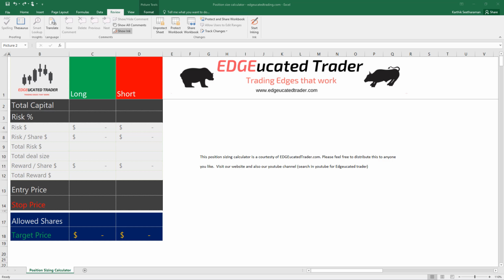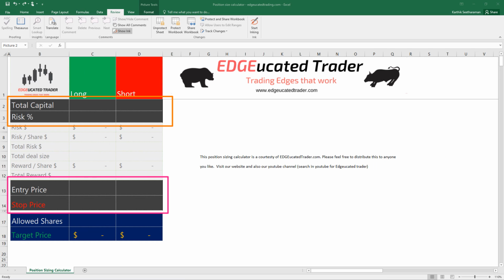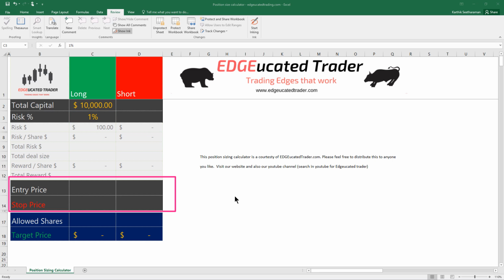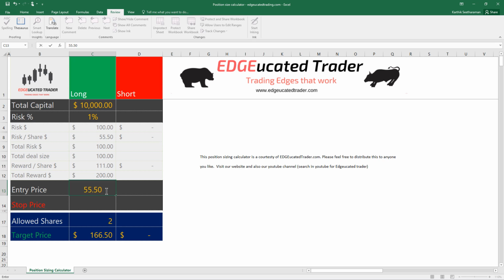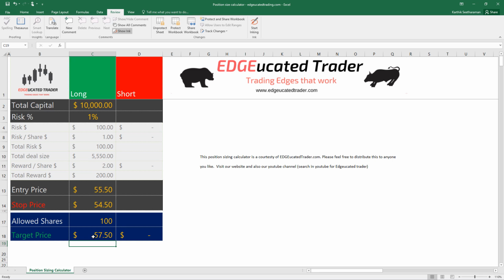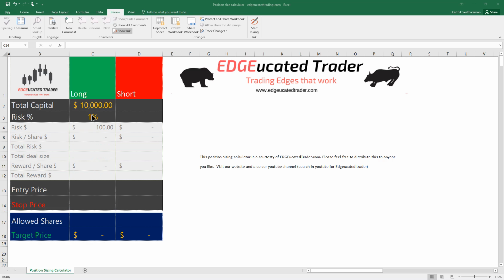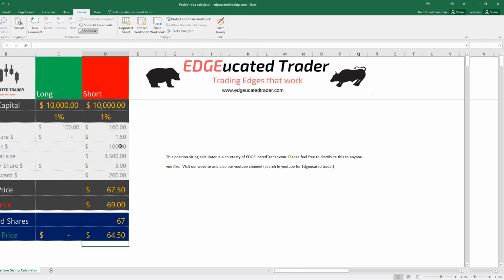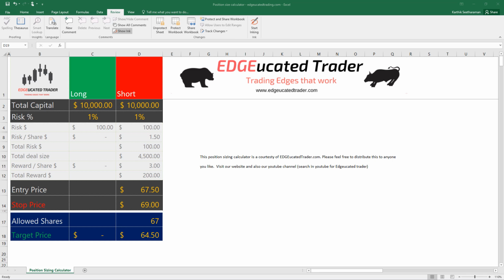Position SIzing Calculator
This video introduces our position sizing calculator and how it works and can help you with your trading and investing.